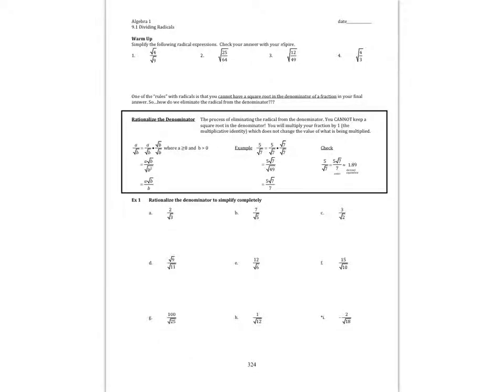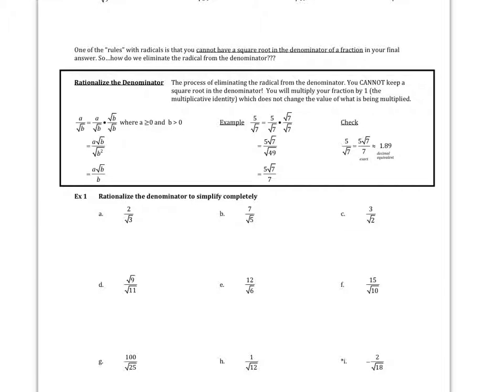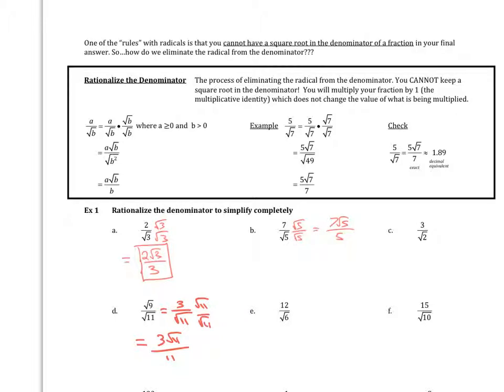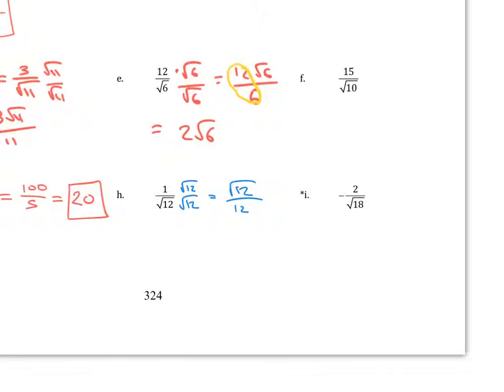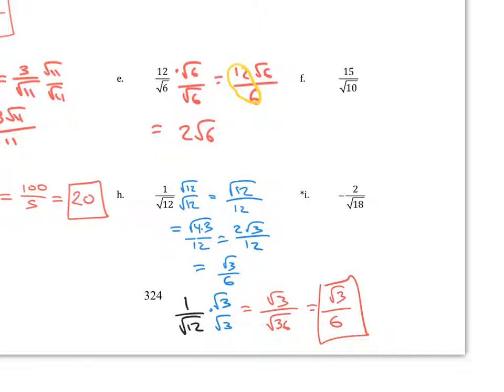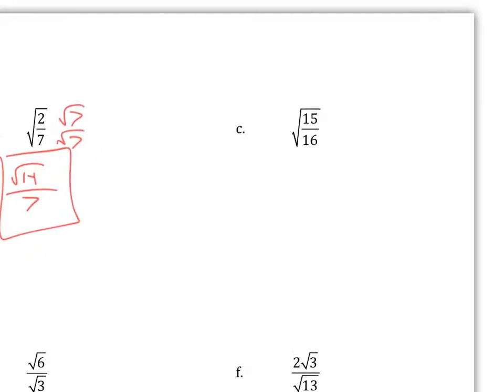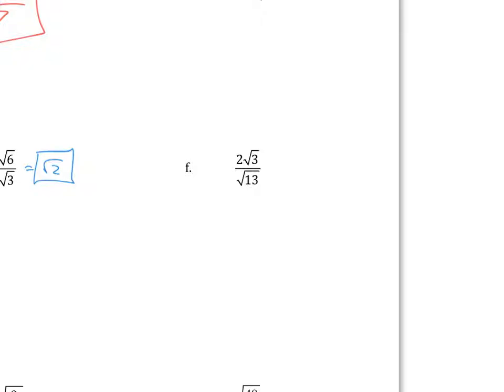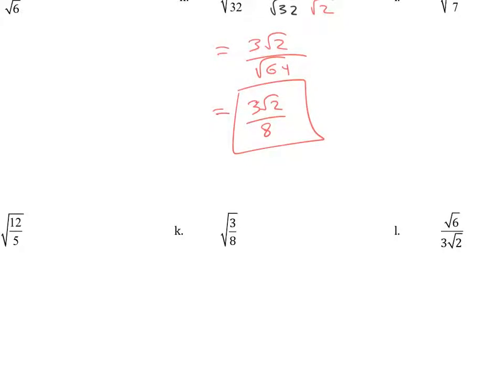Radicals Video 2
Dividing and rationalizing radicals.